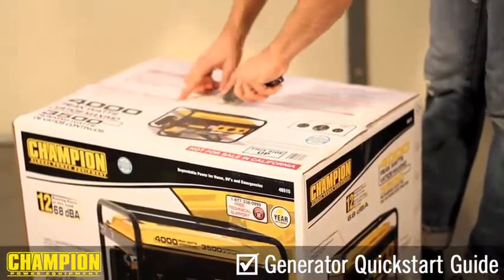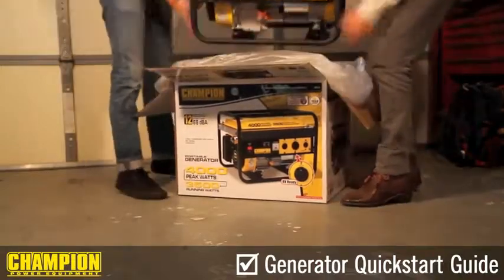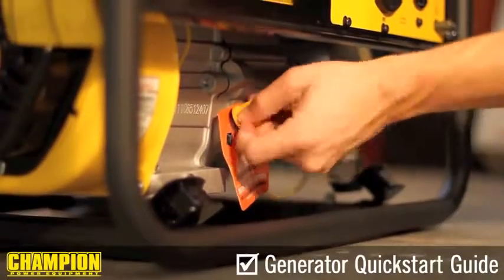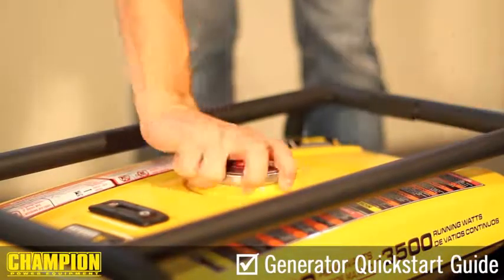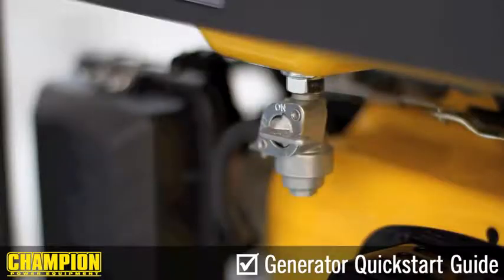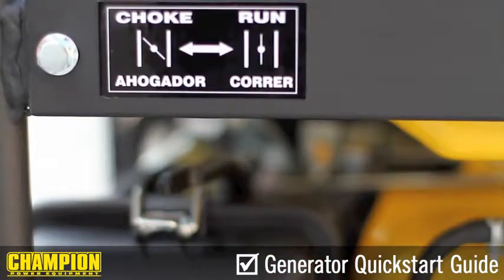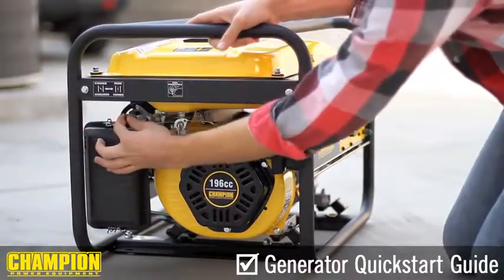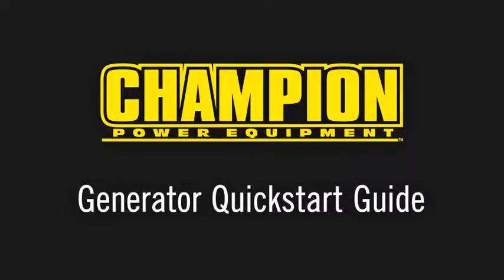Champion Generator Quickstart Guide